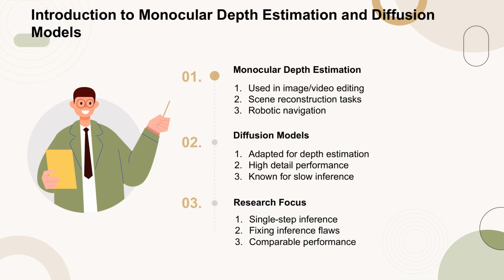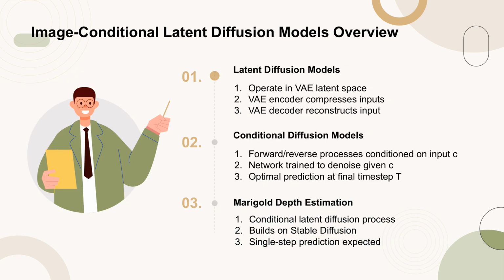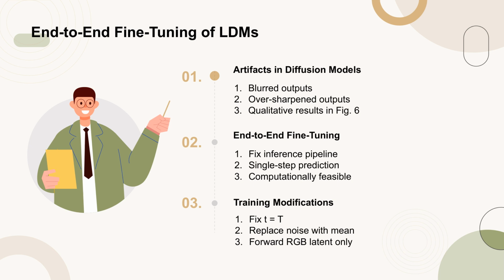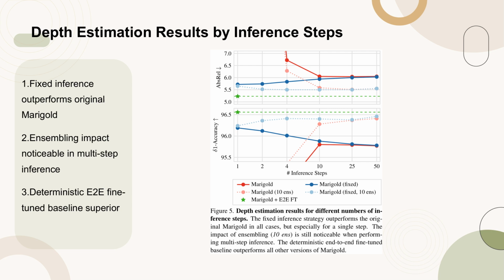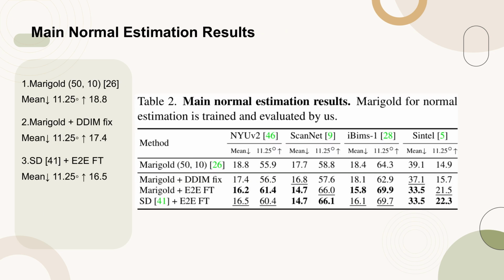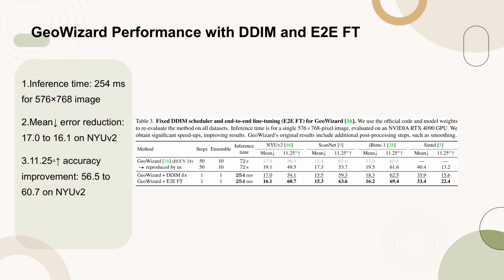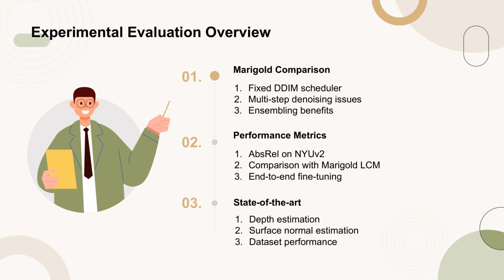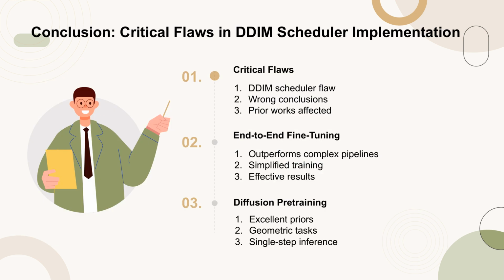Fine-Tuning Image-Conditional Diffusion Models is Easier than You Think [Indepth Reading]